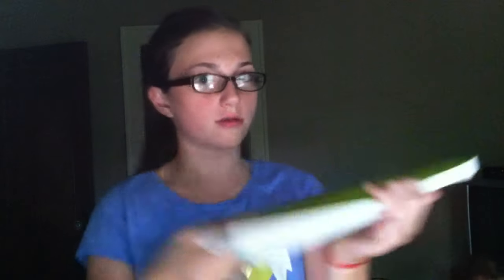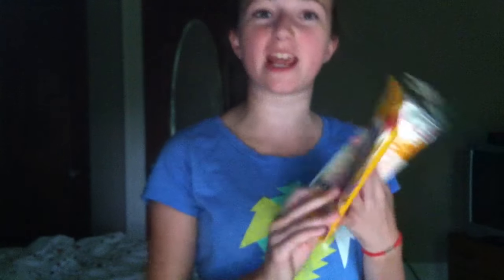Back to school / school supplies haul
Comment questions for september Q&A !